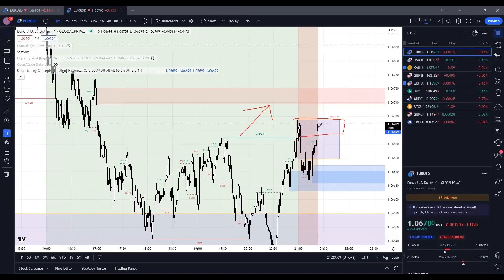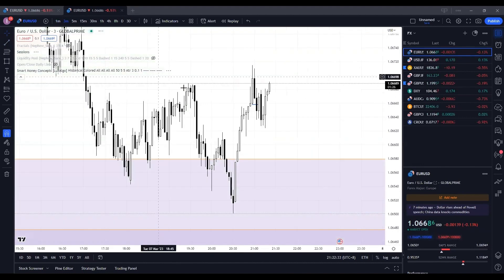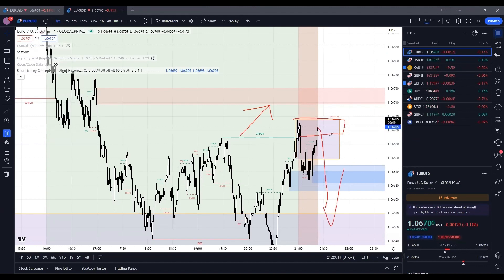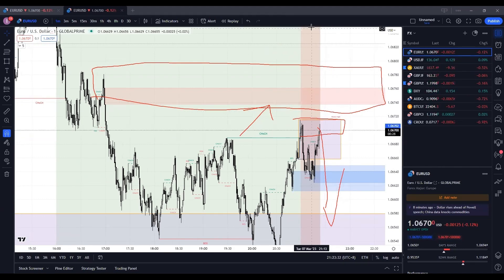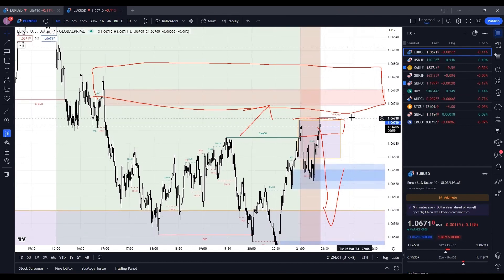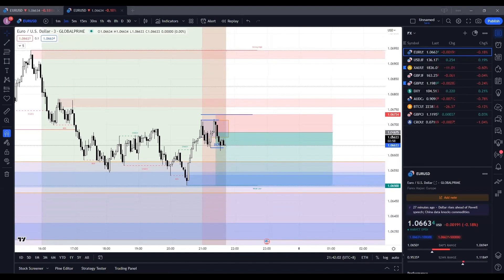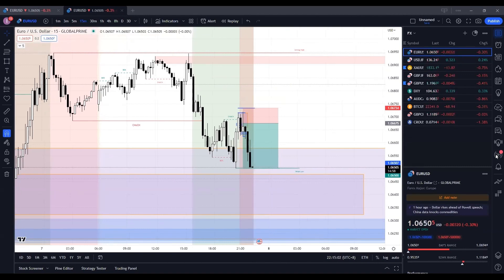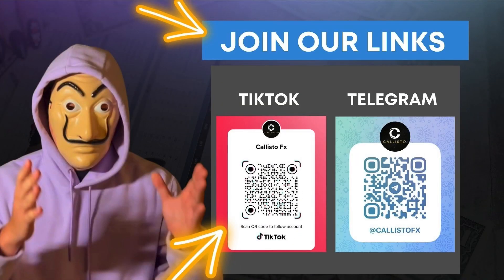Watch us make $13,000 LIVE with our clients - INSANE TRADING RESULTS!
🚀 MISSION 🚀

🚩 Consistency
🚩 Profitability
🚩 Transparency

Callisto FX aims to shoot for the moon with clients, proving daily results, updates and copytrade